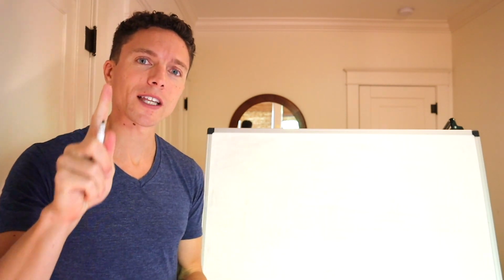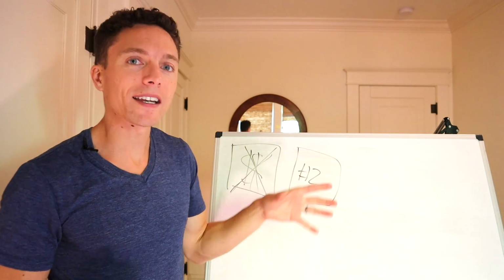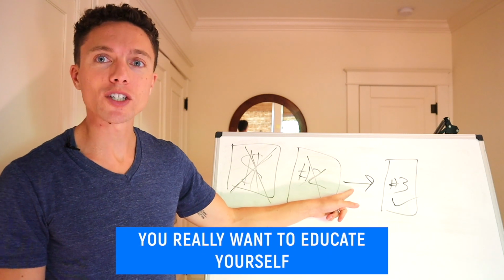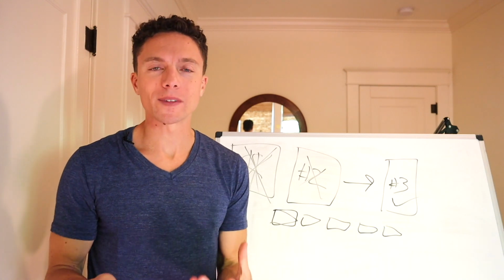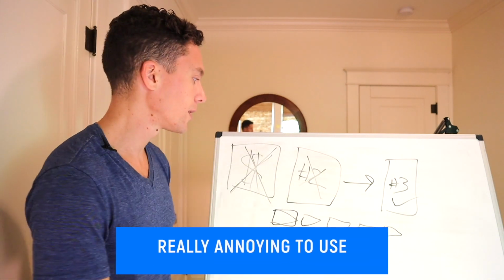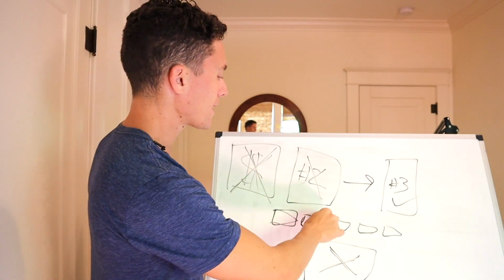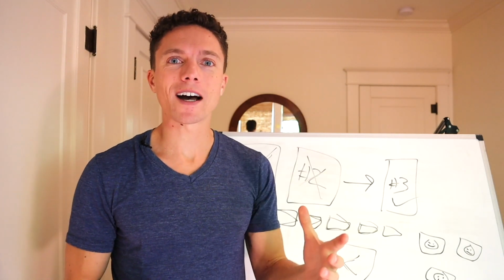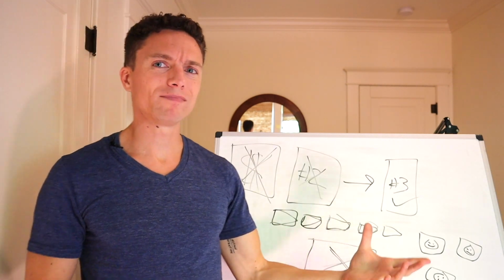Why I Created 9 eBay Stealth Accounts!